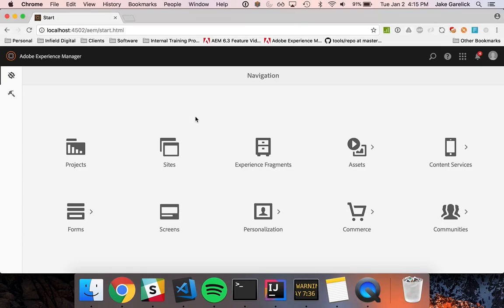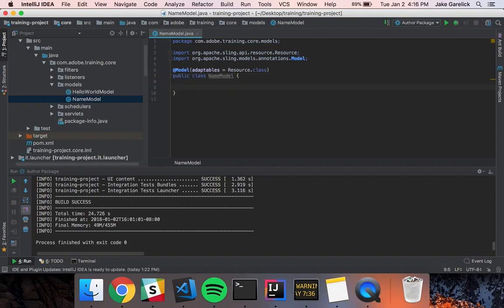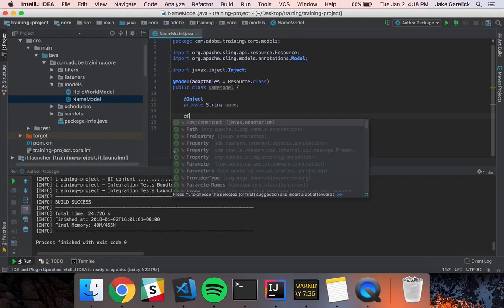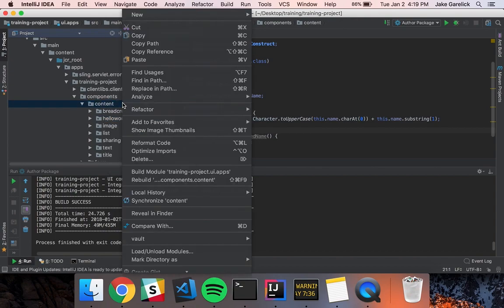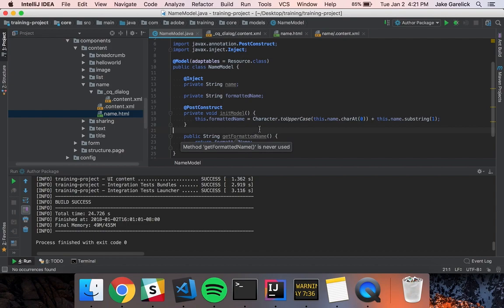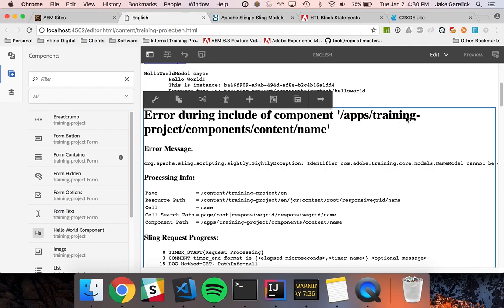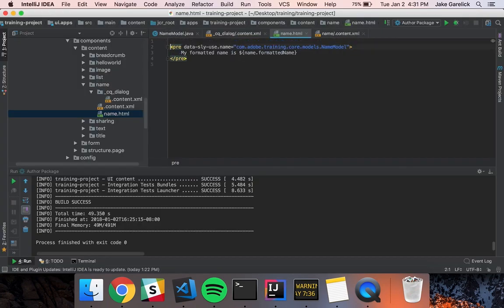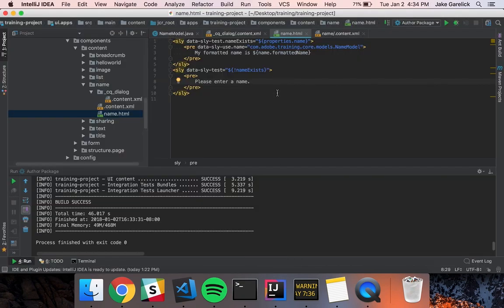How to make a simple component with Sling Models in AEM 6.3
Hey folks, hope you enjoy this new video. This builds on the AEM archetype that I have shown how to generate in a previous video. Please let me know if you have any questions or feedback.